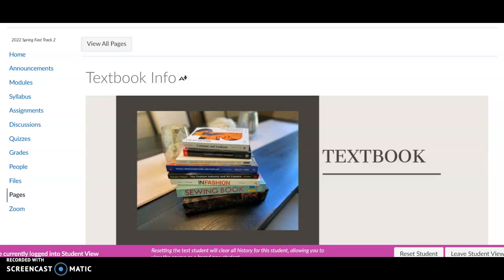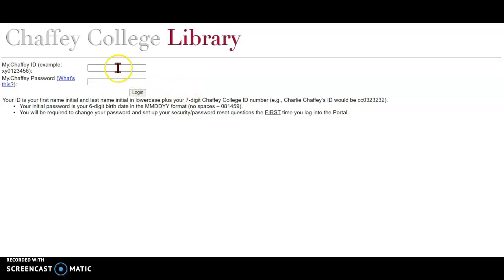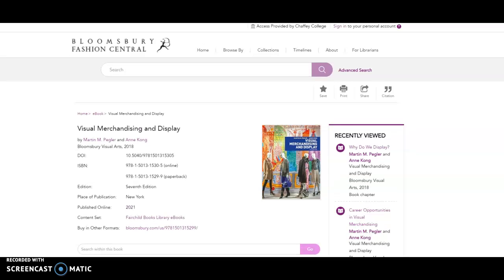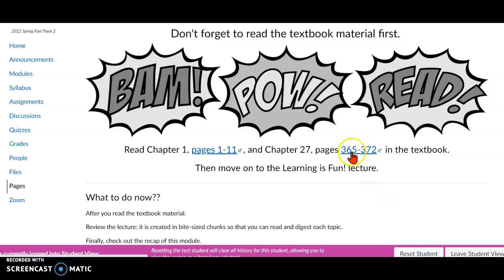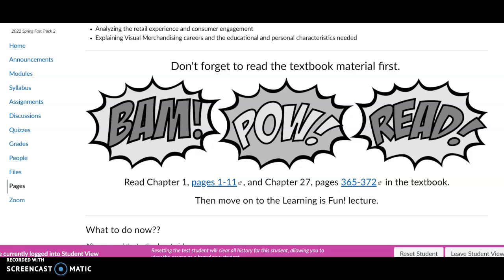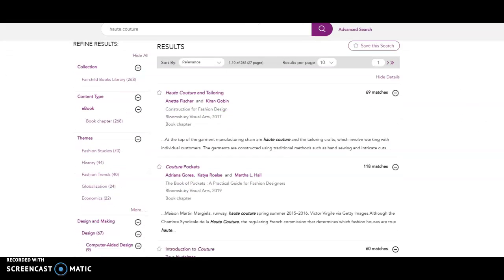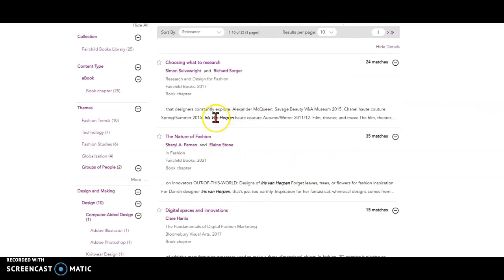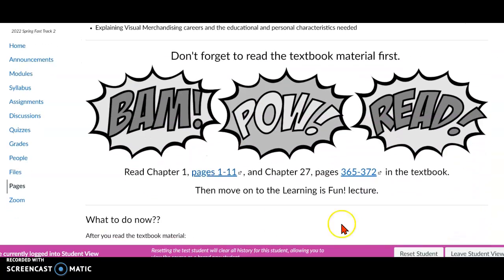FASHM 12-Textbook access